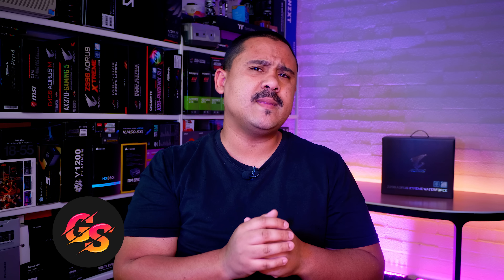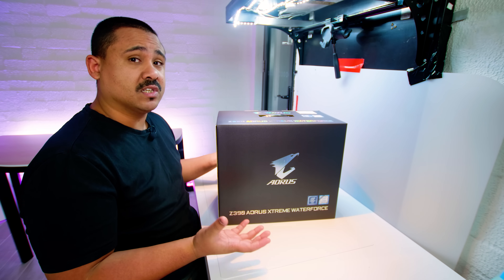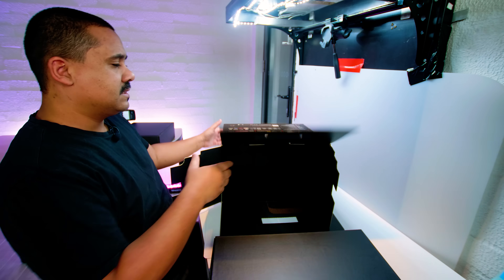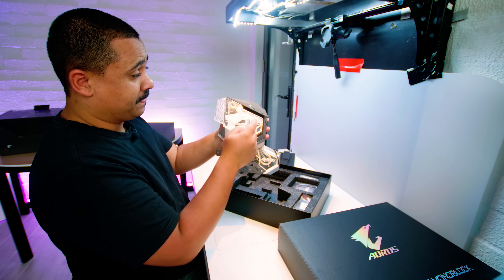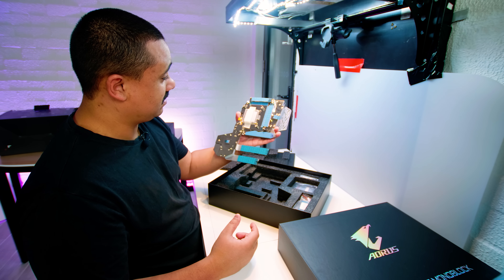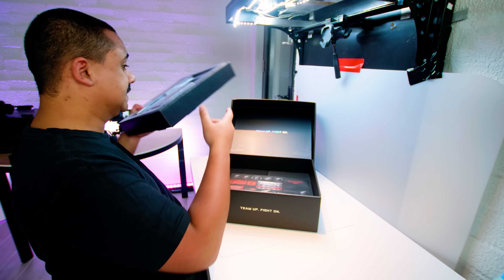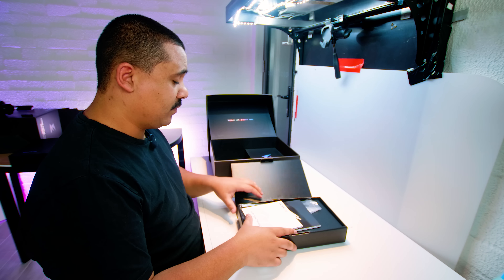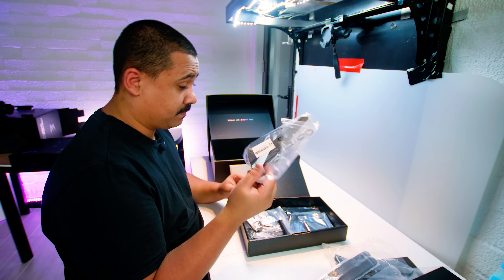Gigabyte Z390 AORUS XTREME WATERFORCE - First Look & Unboxing 💦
This is the first motherboard Monday for 2019 so we decided that instead of doing more of the same, we would show you guys just about the most insane motherboard you can buy. In this video were checking out the Gigabyte Z390 Aorus Xtreme Waterforce that features a giant water block that covers everything on the motherboard that gets hot so you can water cool it.